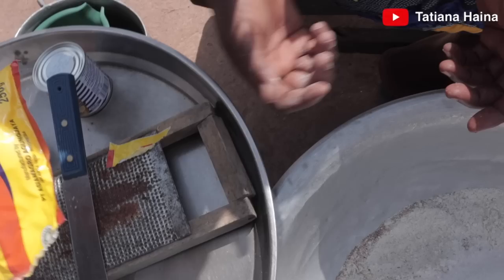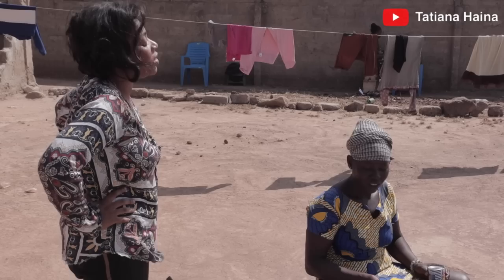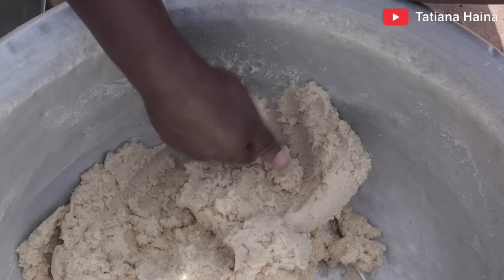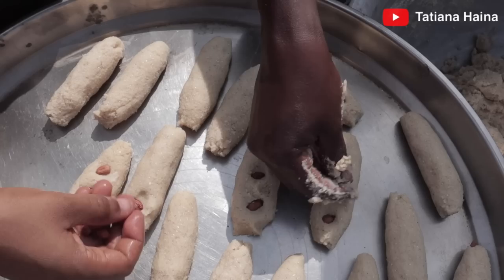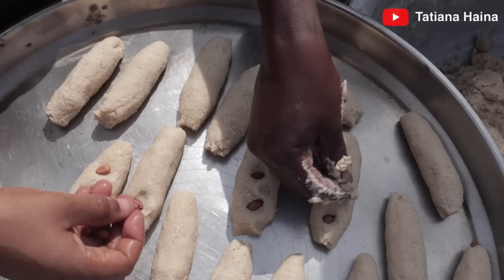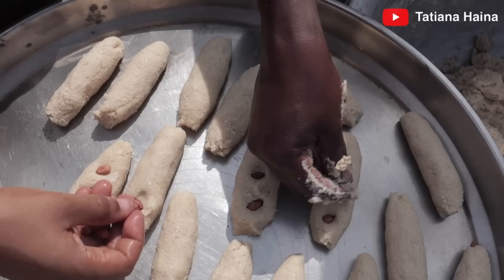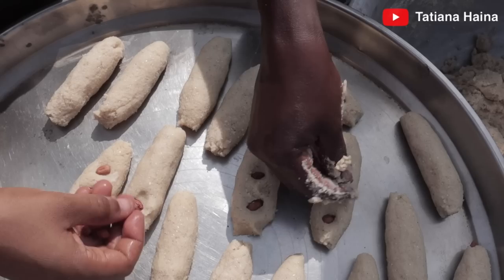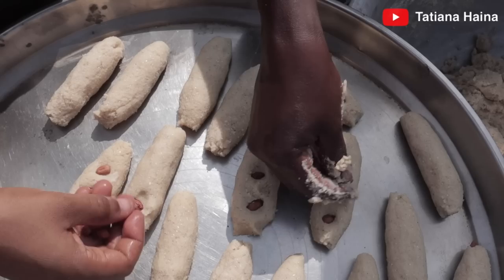how to make the most yearning Corn Snack|| BANFO BISI \ AWIESU || cornmeal doughnut | West Africa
and give   a thumbs up 👍🏼 when you like my videos